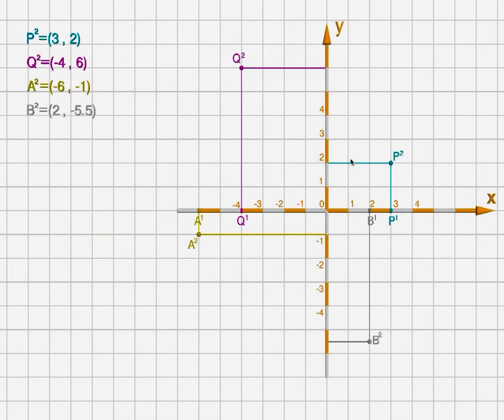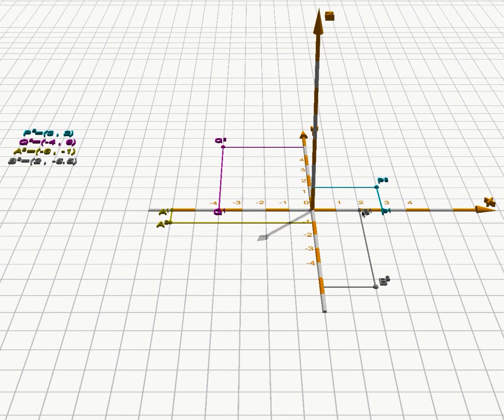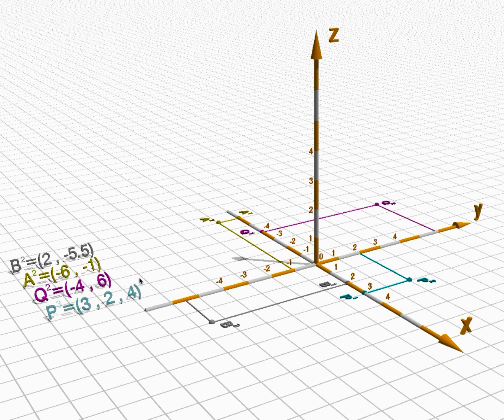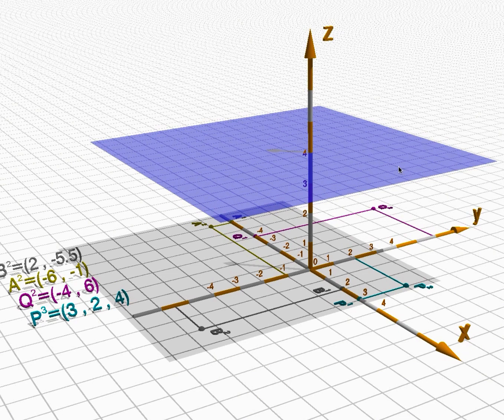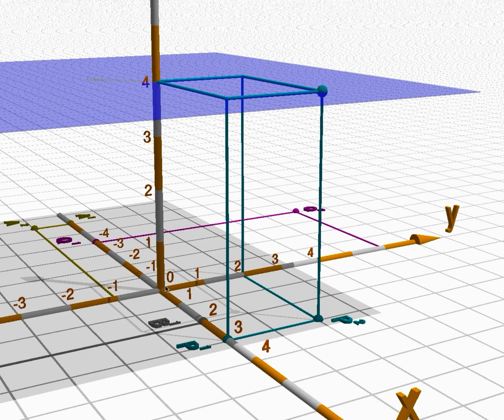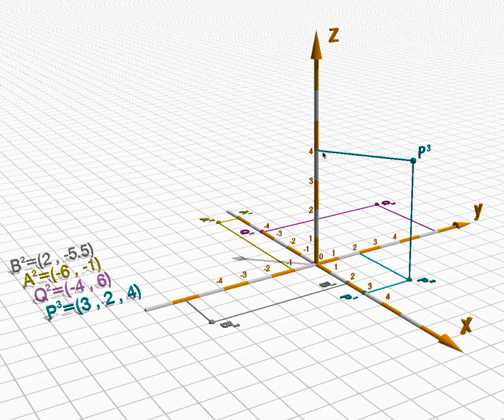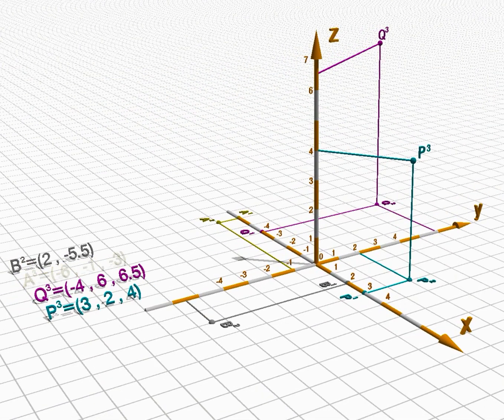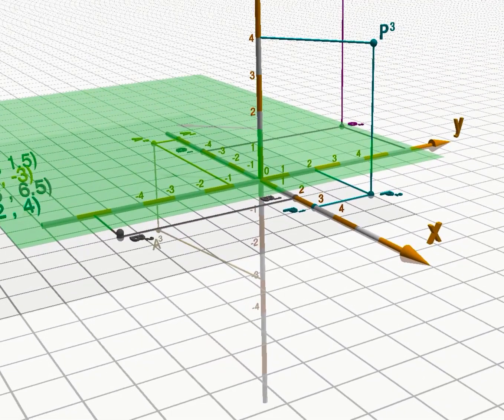2.2. Associate Points to Vectors: 3D case - Linear Algebra and Analytic Geometry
We associate points in the three dimensional Euclidean Space to the vector space RxRxR=R^3, by means of an animation based on 3D rendered scenes.

Course chapters:

0. Introduction

1. Vector Spaces

2. Geometrical interpretation: vectors (algebra) points (geometry)

3. Geometrical interpretation: sum and product by scalars

4. Sub-Vector Spaces and Linear Combinations

5. Linear Dependence

6. .